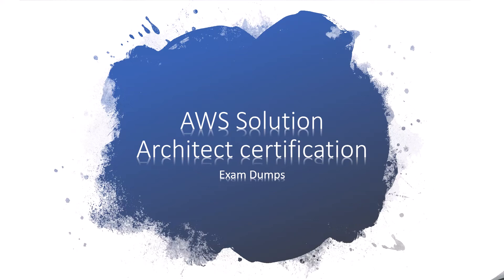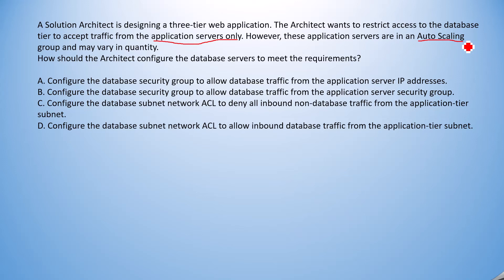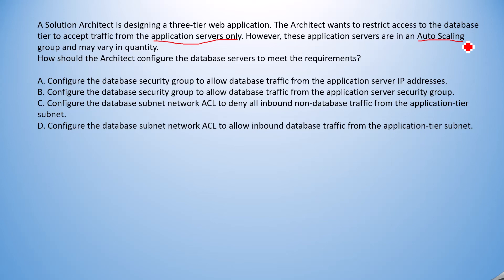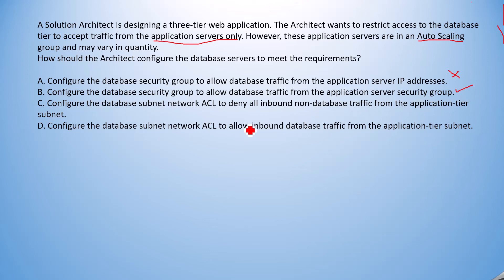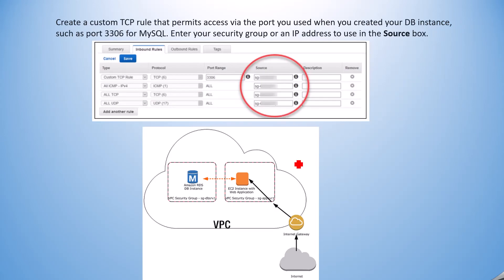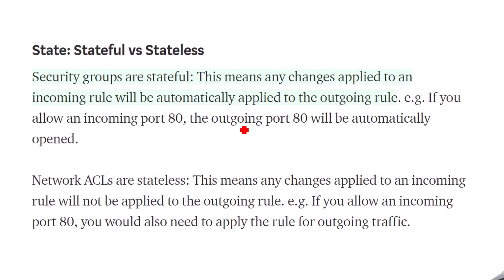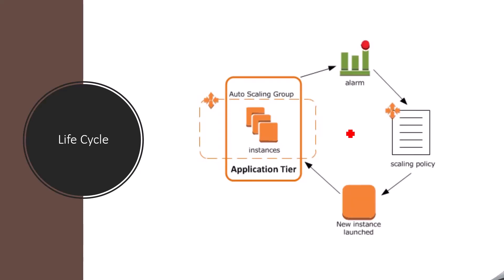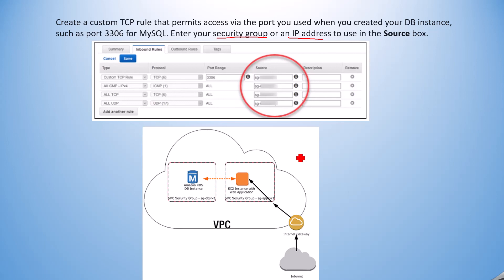AWS Certified Solutions Architect dumps - Question 14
How I passed the AWS Solutions Architect Associate on the First Try!

A Solution Architect is designing a three-tier web application. The Architect wants to restrict access to the database tier to accept traffic from the application servers only. However, these application servers are in an Auto Scaling group and may vary in quantity.How should the Architect configure the database servers to meet the requirements?
A. Configure the database security group to allow database traffic from the application server IP addresses.
B. Configure the database security group to allow database traffic from the application server security group.
C. Configure the database subnet network ACL to deny all inbound non-database traffic from the application-tier subnet.
D. Configure the database subnet network ACL to allow inbound database traffic from the application-tier subnet.